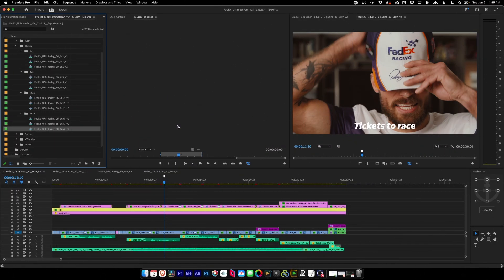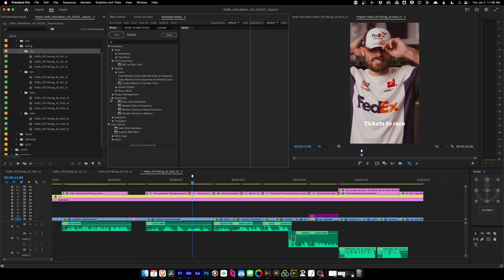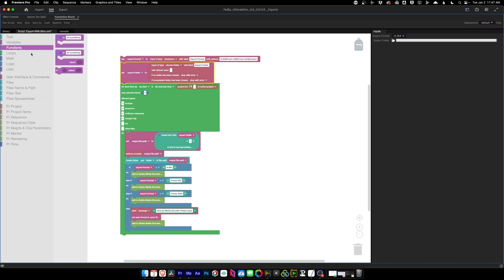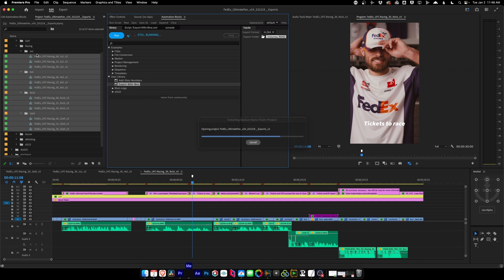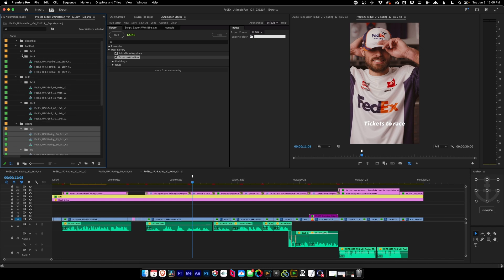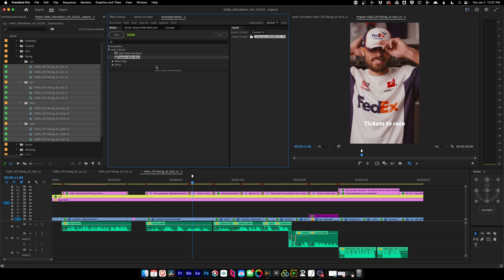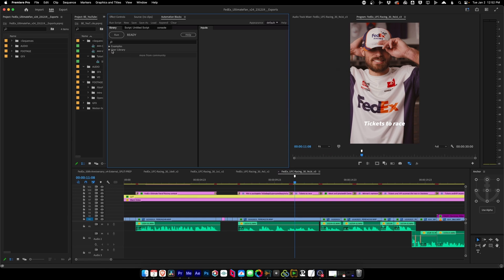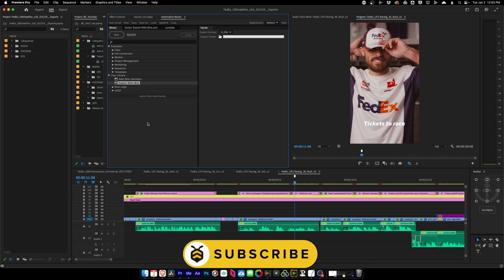Export Sequences with Bin Structure in Premiere Pro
If you need to export clips or sequences from Premiere Pro and retain the bin structure as a folder structure, this tutorial is for you!  Using Mamoworld's Automation Blocks plugin for Premiere Pro, we can easily batch export from Premiere directly into a folder structure that matches a project's bin organization.

Automation Blocks By Mamoworld on Aescripts

Chapters
0:00 - Intro
1:12 - Automation Blocks:  Overview

2:23 - **Export Sequences and Keep Bin Structure**

3:34 - Custom Export Formats

4:41 - Install Custom Automation Blocks Scripts